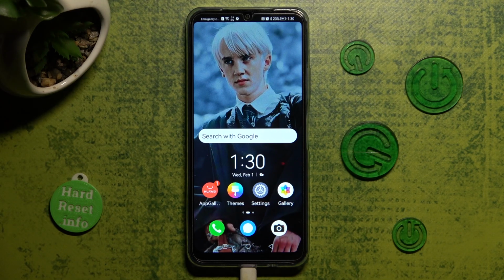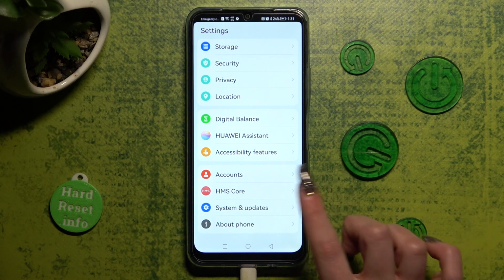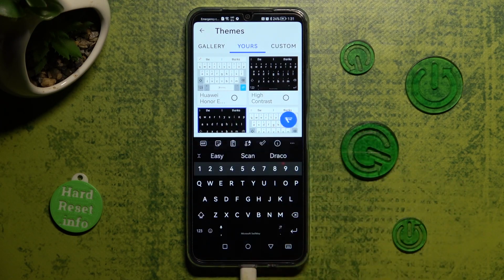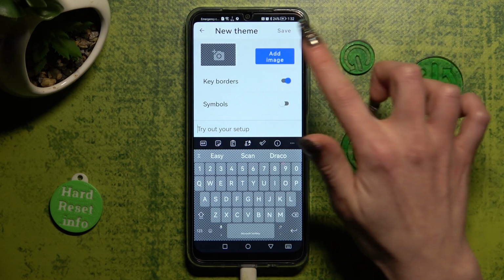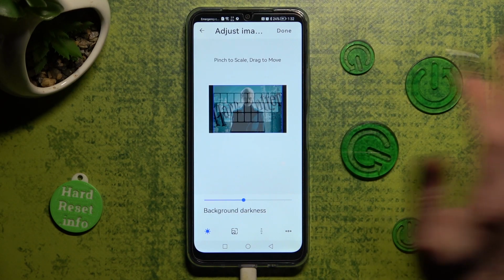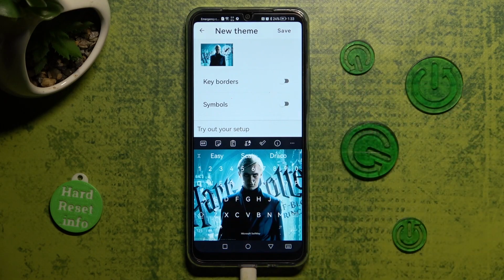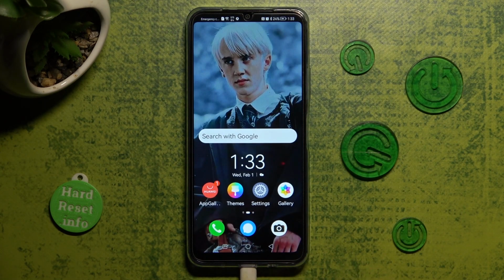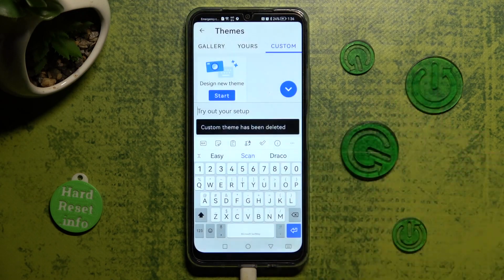How to Change and Customize the Keyboard Theme on the HUAWEI Nova Y61 - Gboard Keyboard Style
This detailed and fairly useful video guide will lead you through the procedure of personalizing the appearance and design of a Gboard keyboard on a HUAWEI Nova Y61 smartphone. Thereby, we kindly encourage you to view this tutorial and find out how to set a custom keyboard background and modify the keyboard appearance in other cool ways on a HUAWEI Nova Y61 mobile device.

How to set a custom keyboard theme on the HUAWEI Nova Y61? How to customize the GBoard keyboard appearance on the HUAWEI Nova Y61? How to set a custom keyboard background on the HUAWEI Nova Y61? How to personalize the Gboard keyboard style on the HUAWEI Nova Y61?